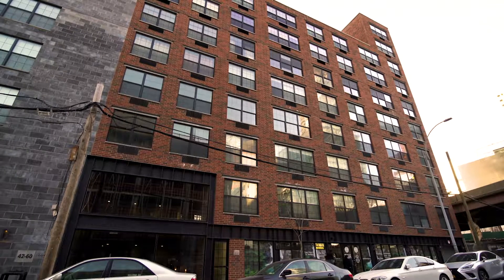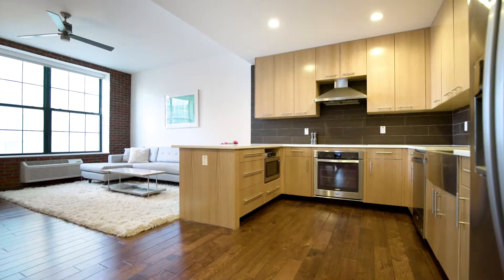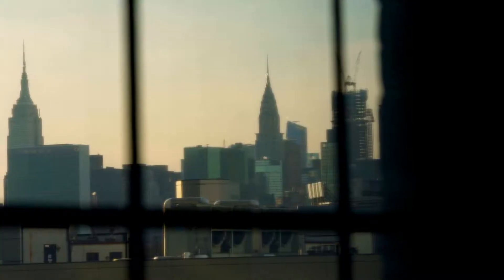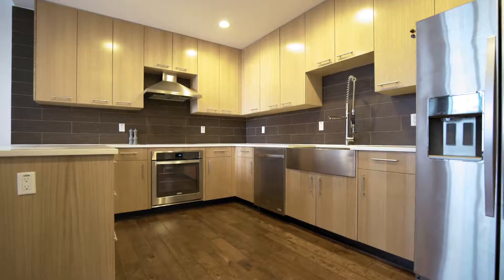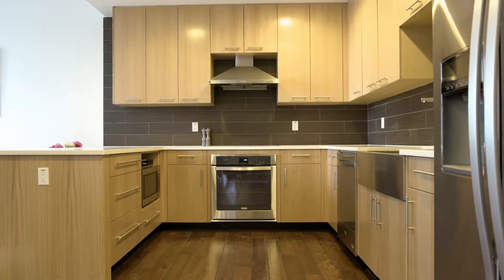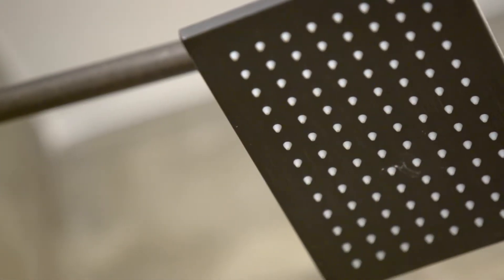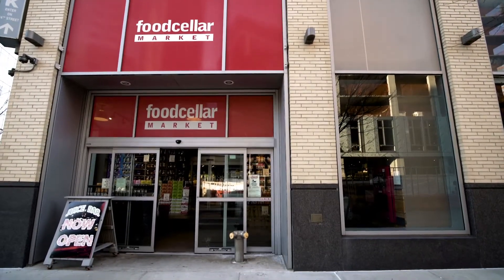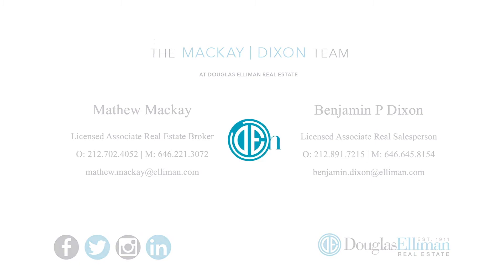42-60 Crescent Street Apt 8A, Long Island City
Welcome to Factory House - one of Long Island City's premier boutique condominium buildings inspired by the area's historic industrial past. Step into this bright and spacious corner 3 bedroom, 2 bathroom open concept space and feel right at home. Residence 8A features soaring ceilings and oversized windows with peeks of the Empire State and Chrysler Buildings. The home includes exposed brick, rustic wood floors, and a living space that is perfect for entertaining. The massive chef's kitchen boasts red-oak cabinetry, Caesarstone countertops, an induction stovetop, Whirlpool appliance package, and an abundance of storage. The king-sized master bedroom has sweeping views of Long Island City and a large walk-in closet. The adjoining spa-like master bath features a glass-enclosed shower and large vanity. All rooms feature custom built-in closets, ceiling fans, and picture windows providing natural light throughout the day and the apartment is complete with the convenience of a proper laundry room. Factory House offers a full range of services and amenities including an attended lobby, on-site parking garage, bicycle storage, fitness center, resident's lounge, and children's playroom, which gives way to a large outdoor space perfect for entertaining. In the heart of Long Island City, you are just 10 minutes away from midtown Manhattan with quick access via the N, W, G, E, M and 7 trains. An abundance of shops, restaurants, grocery stores, and parks are right outside your front door. Parking is available for an additional $350 per month. No Fee - Broker CYOF.